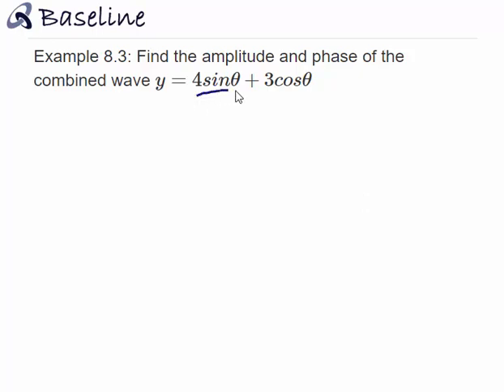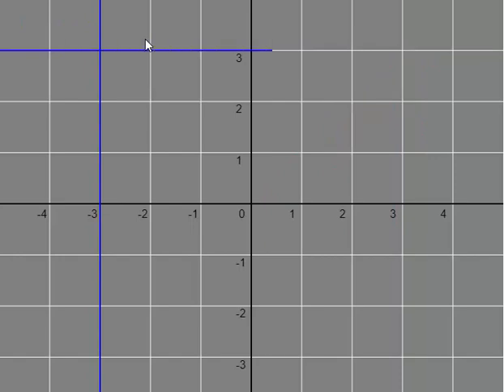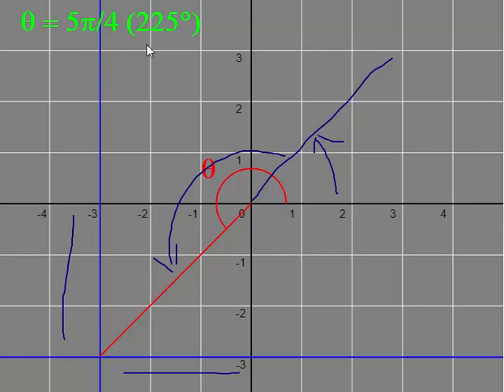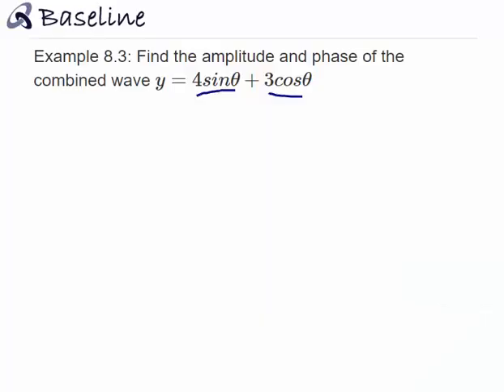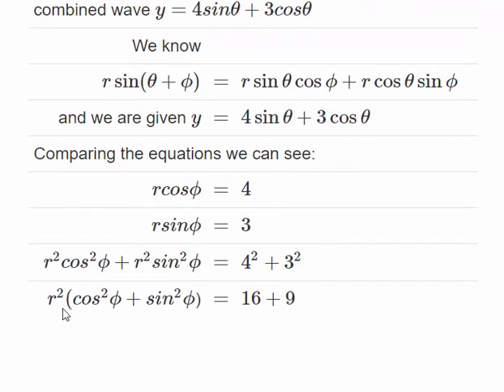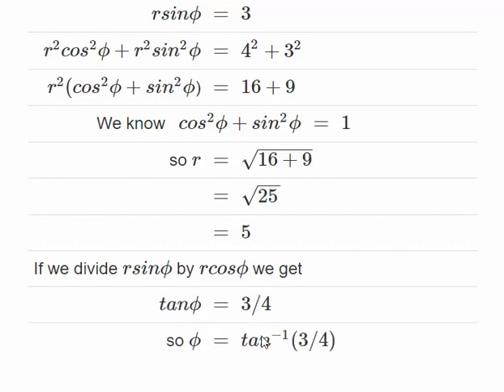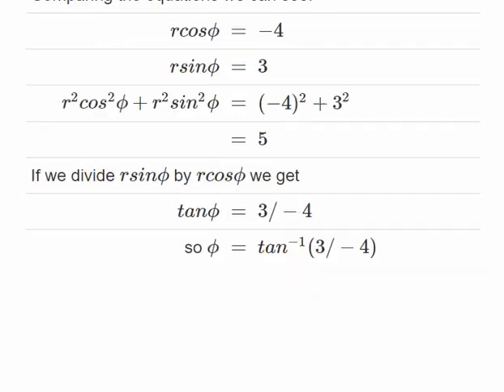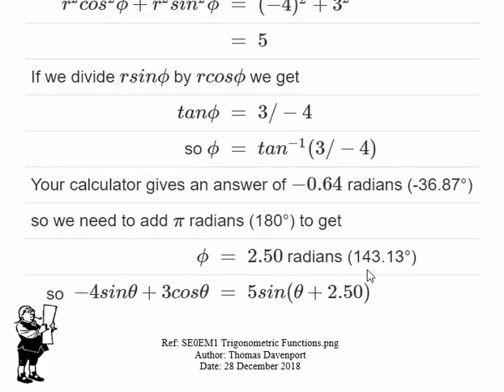Trigonometric Functions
Trigonometric Functions. Combining sin() and cos()